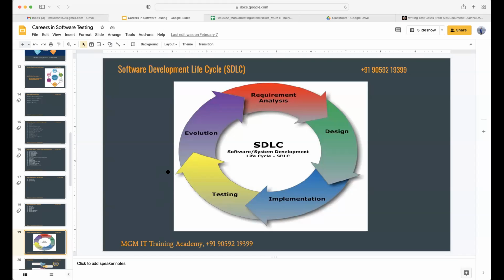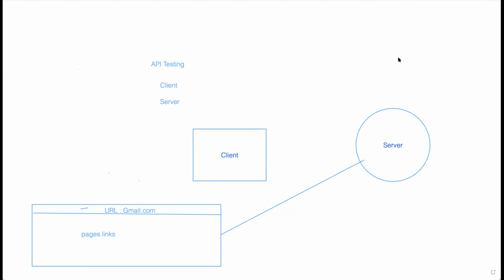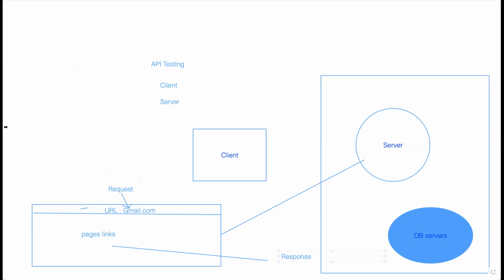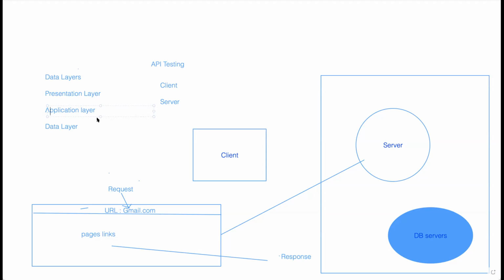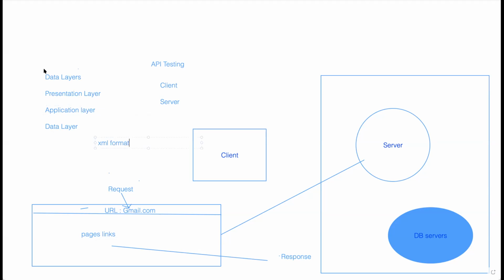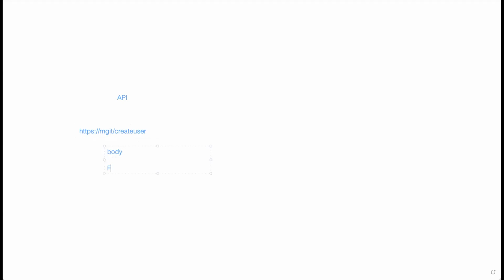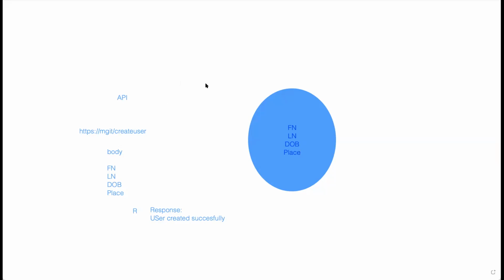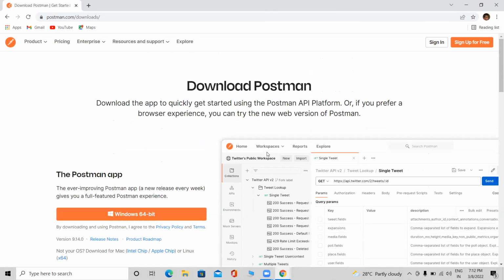Software Functional Testing-March8-API Testing, Postman tool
Feb 2022 Manual testing Batch Playlist URL:
1. API Testing